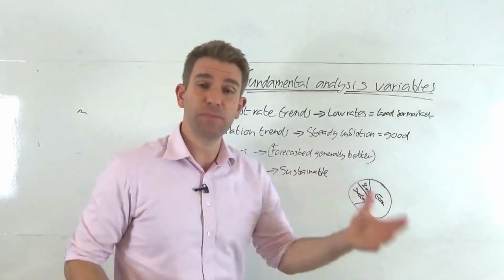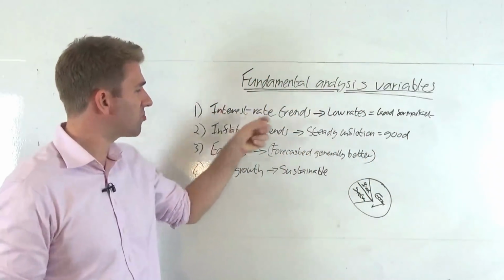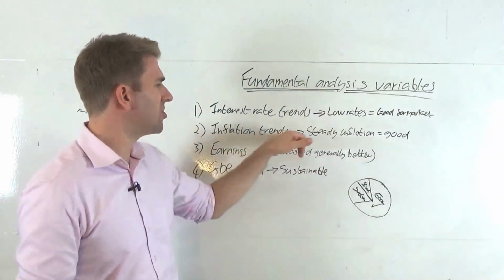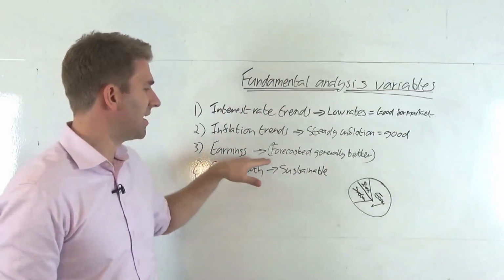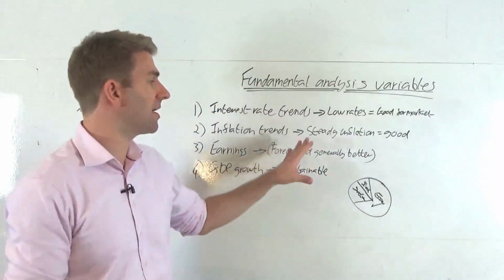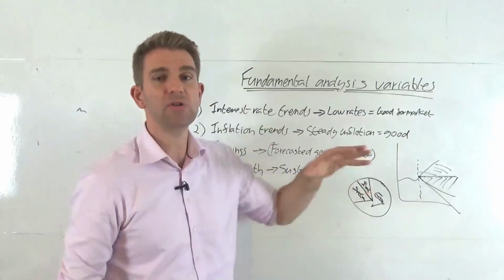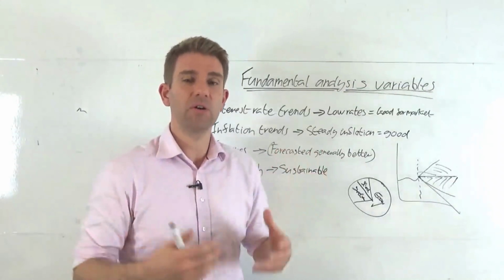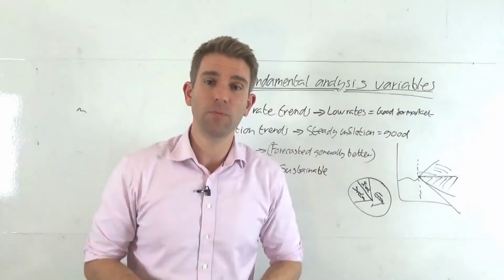How Interest Rates, GDP Growth, Earnings & Inflation Trends Affect Stock Prices ☝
4 Key Fundamental Analysis Variables. How do interest rates affect stocks. If you're considering investing in stocks, the broad state of the economy is going to override everything.In fact we can say that there's a correlation between GDP growth and stock market returns...

1. Interest rate trends - low rates are good for the stock market. Declining interest rates are generally better for companies as it means they can invest and borrow cheaply.
3. Earnings - forecasted generally better - with business we want to see good earnings growth.
4. GDP Growth - sustainable - as a whole the economy is growing steadily.